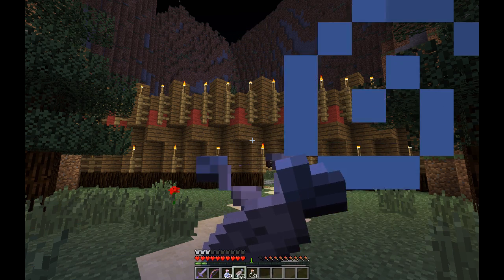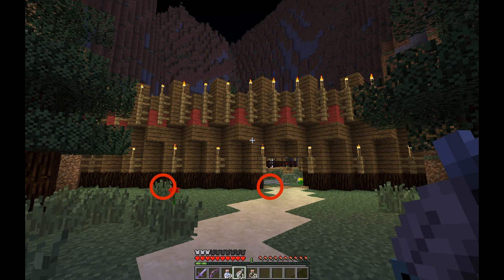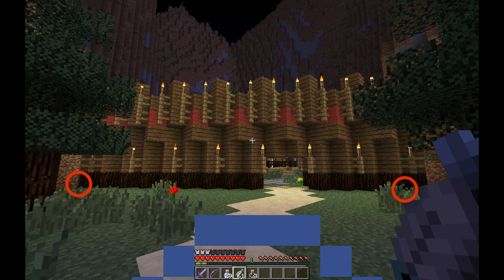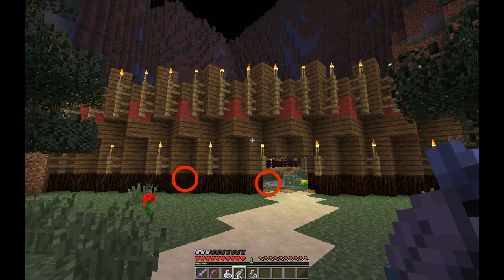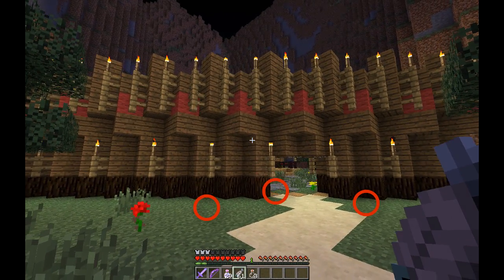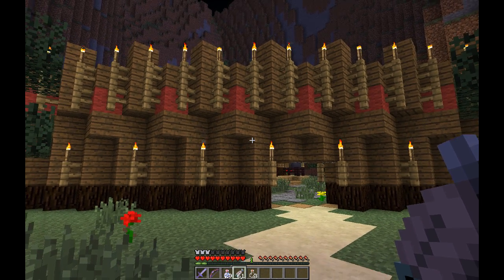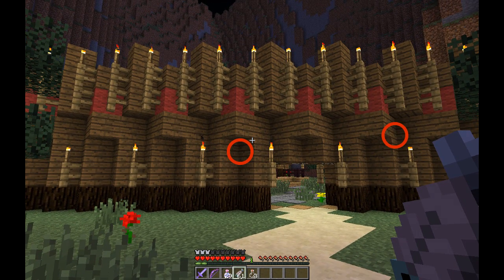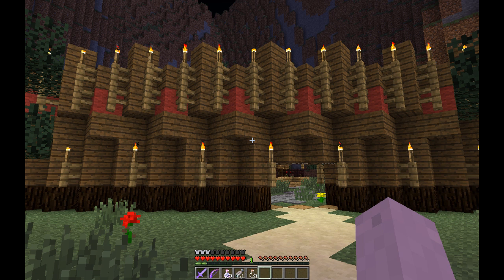Torch Bug - 1.4.4 Minecraft Pre-release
A torch bug I noticed today in 1.4.4

I'm not sure how long this has been around, but I haven't really heard anything about it. This is the first time I've really noticed it - at least to this degree.